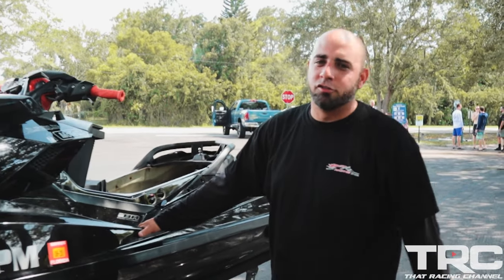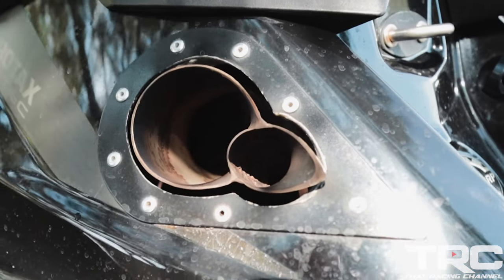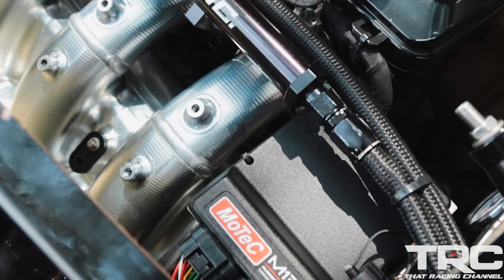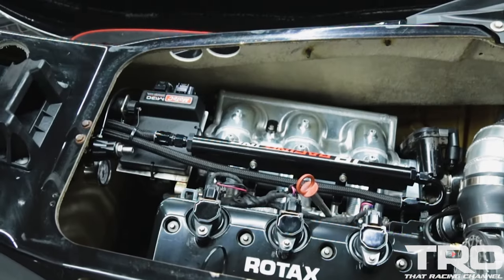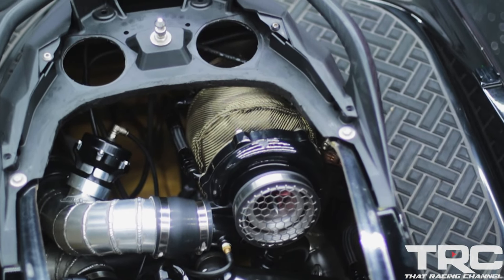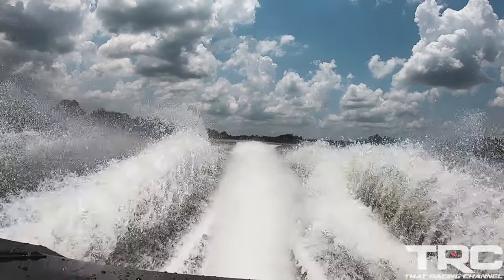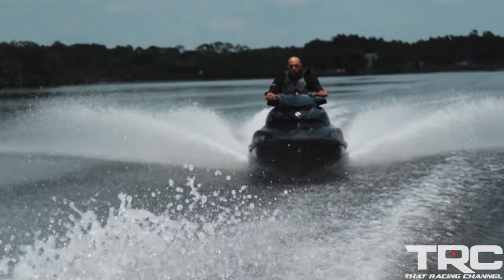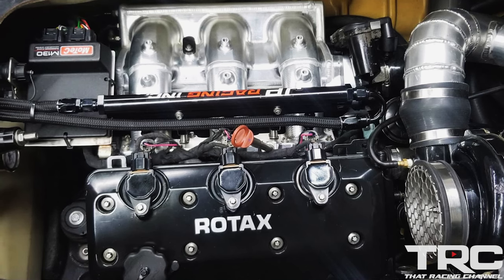500HP TURBO Jetski on 35PSI BRUTAL ACCELERATION! (Built 3 Cylinder Sea-Doo RXP-X 260)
This 500HP Turbo Jetski blew our minds, it wanted to rip us right off the seat! We don't usually feature personal water crafts, it was an absolute blast and cannot wait to get back out on the water. stay tuned for a turbo + 200shot nitrous jetski review coming soon.